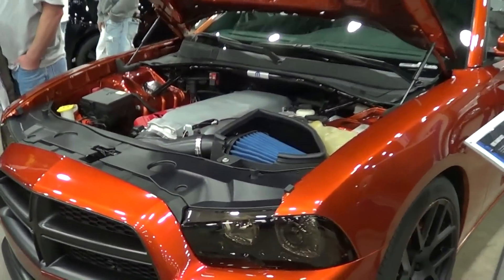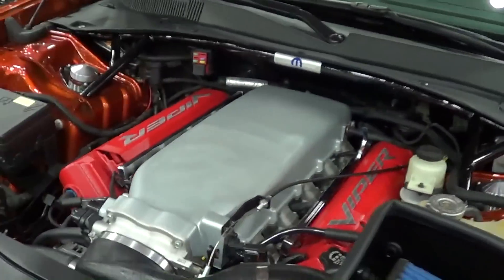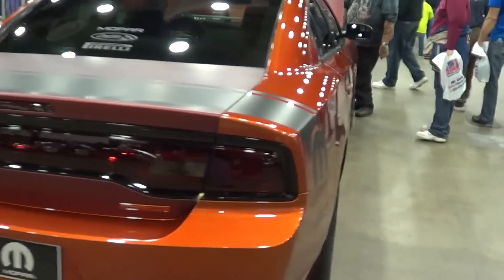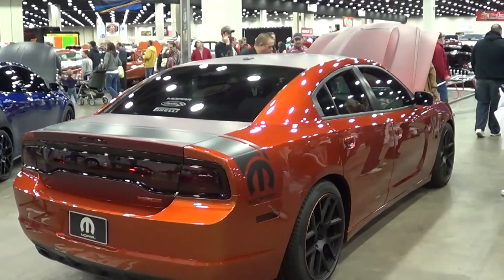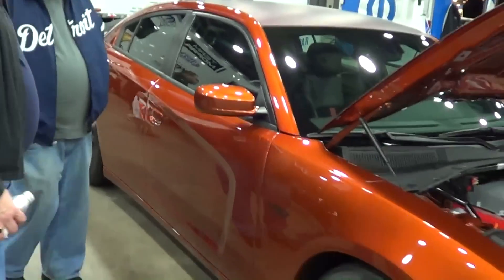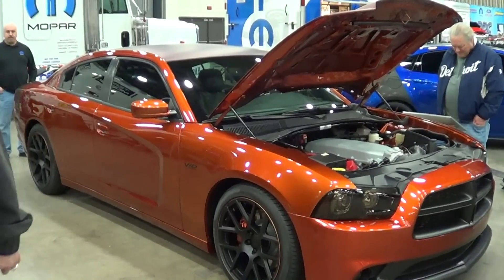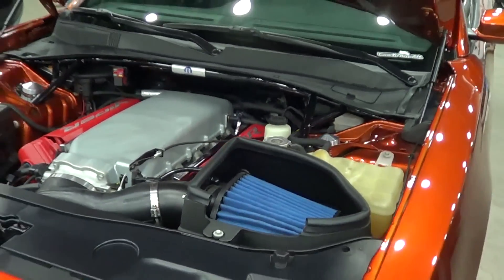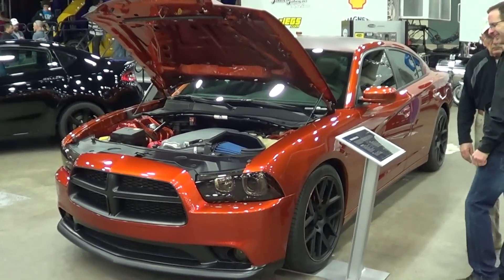2013 Charger SRT V10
A 2013 Charger SRT V-10 I shot at the Detroit AutoRama 2013...This Car was at the MOPAR Performance Display. very cool...I hope they build it!!..Makes sure you follow me so that you don't miss any of the other cool videos I shot at this show!!